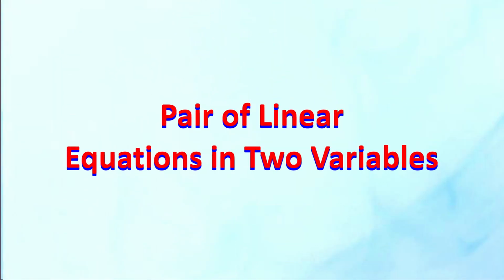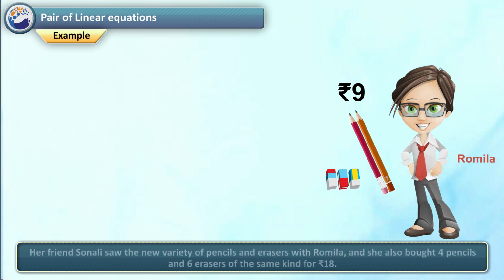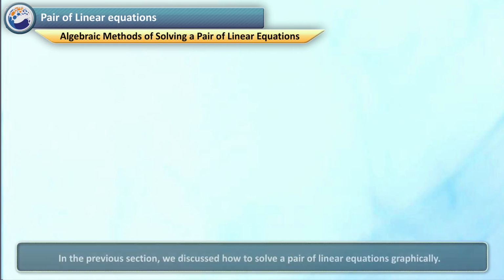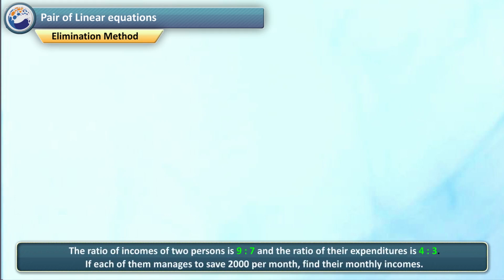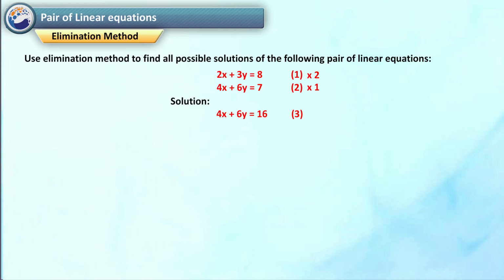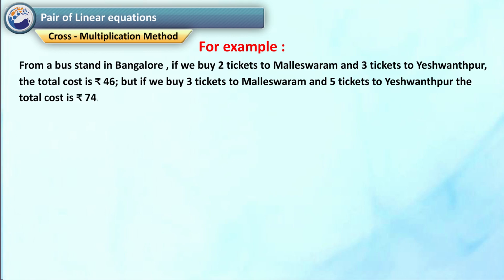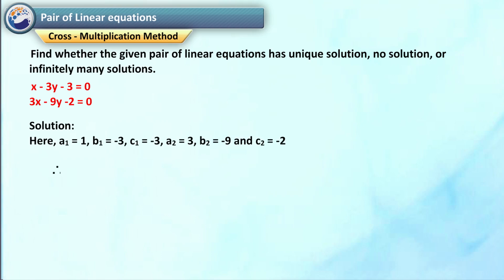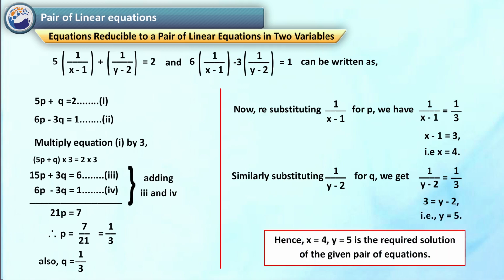Chap-3 Pair of linear equations in two variables comp | Class-10 Mathematics | CBSE Board